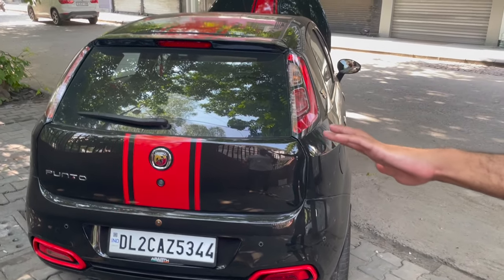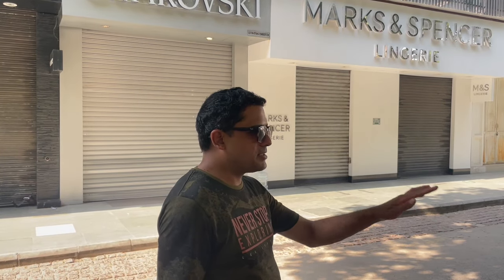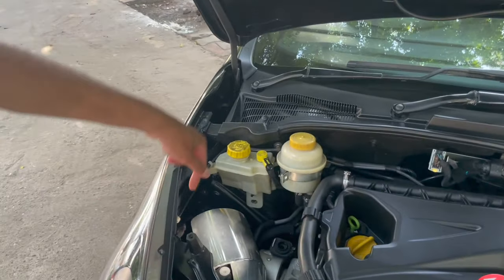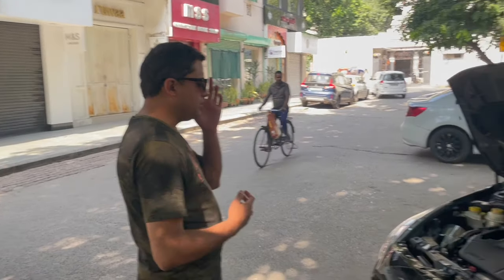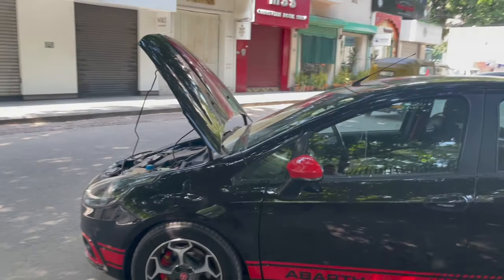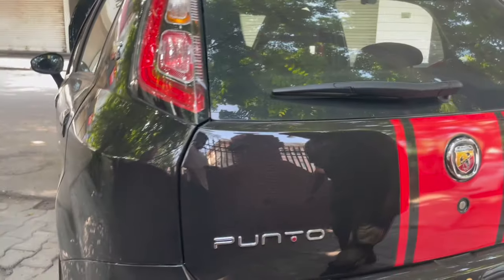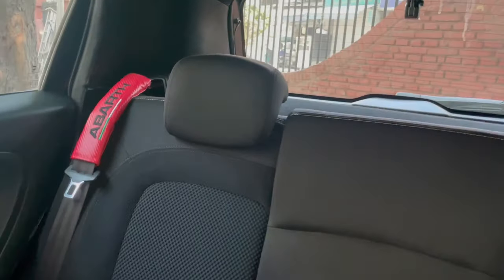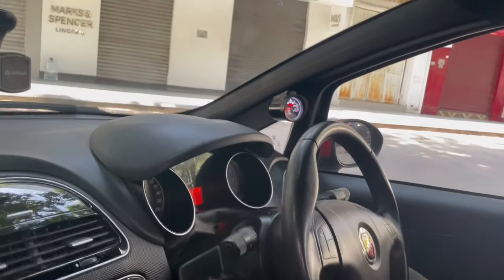The legendary Hot Hatch of India : Fiat Punto Abarth 🔥